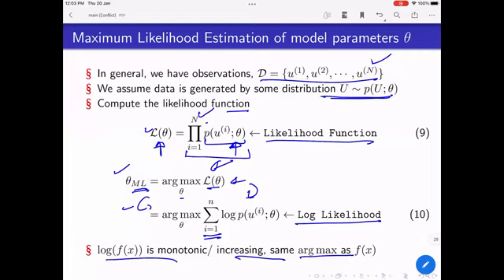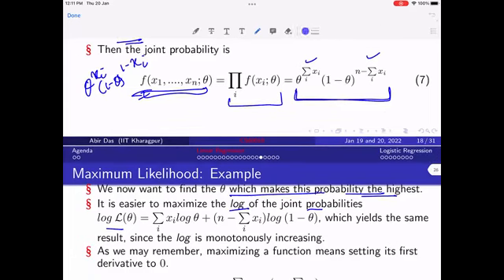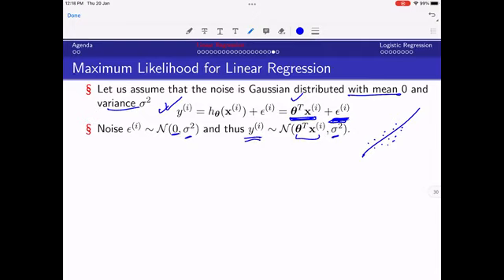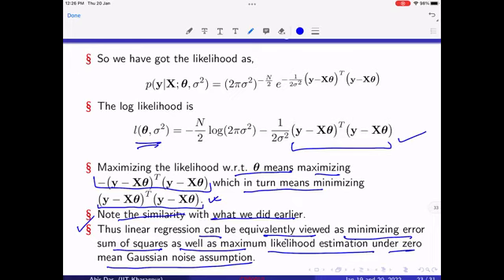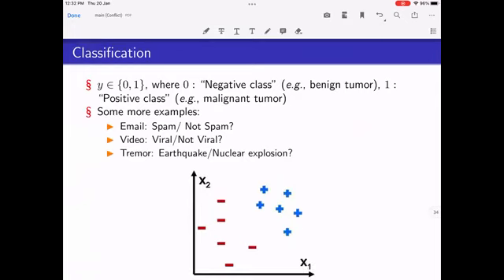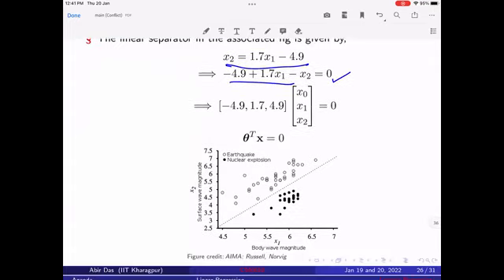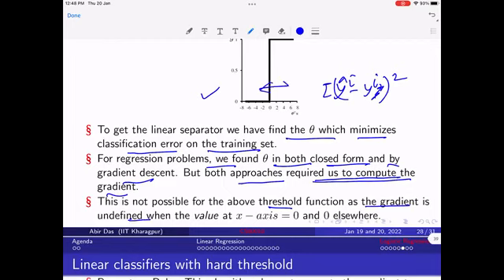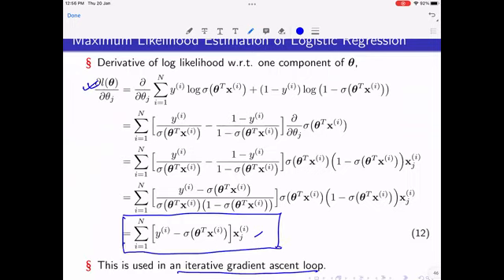Lecture 8 (20 Jan 22)